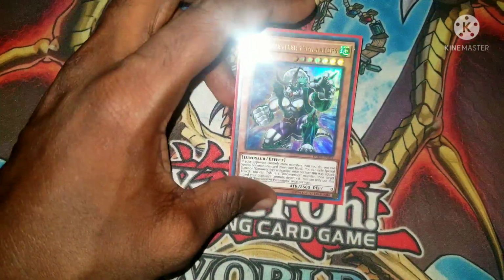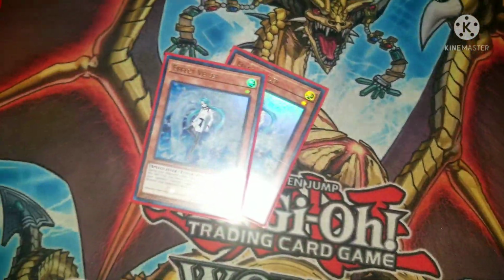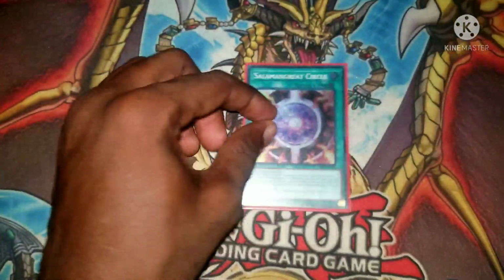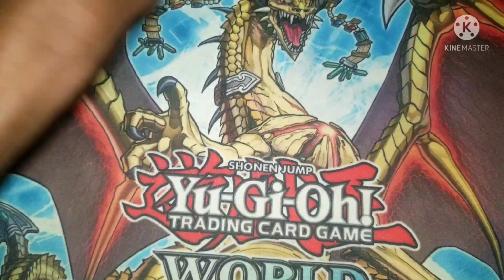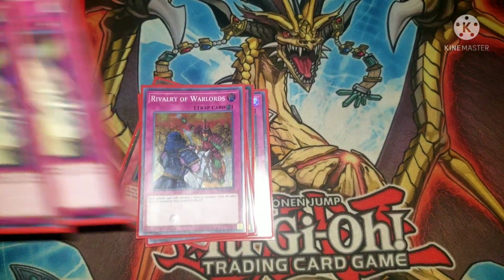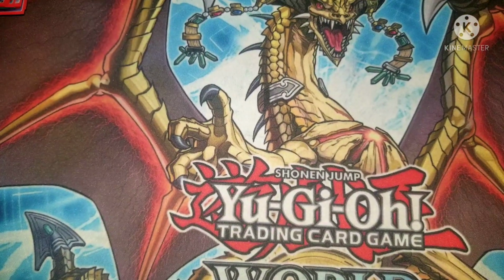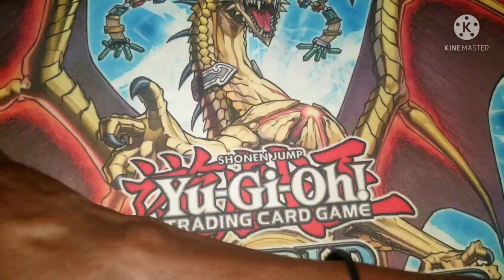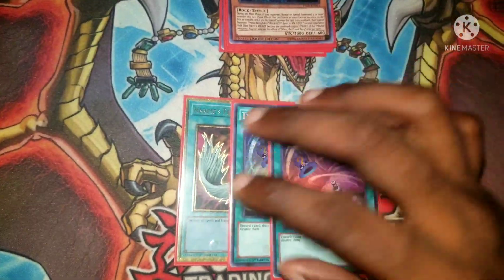9th Place Local box tournament Salamangreat Deck Profile🔥🔥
Hey guys we're back again with a deck profile here...managed to get 9th place should've really done better but it's Yu-Gi-Oh stuff happens was a great tourney tho. match ups were:
R1 vs Monarch;2-1
R1 vs Shaddoll Invoked;1-2(lost)
R3 vs Pendulum magicians (Shiny Ryko);2-1
R4 vs Mermails;2-1
R5 vs Mekk Knight Invoked;0-2
Bro found outs my backrow both games couldn't do anything about that lol just scrubbed out on the bubble but deck was solid hope y'all enjoy.